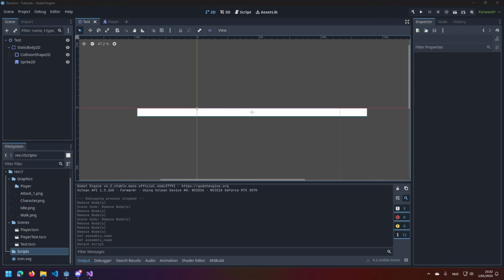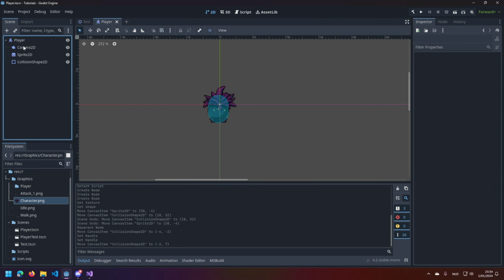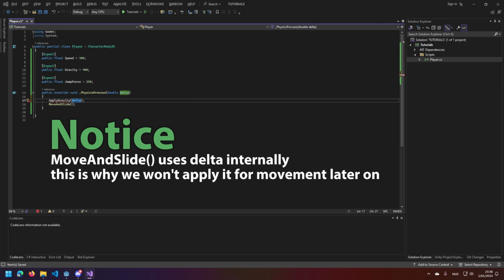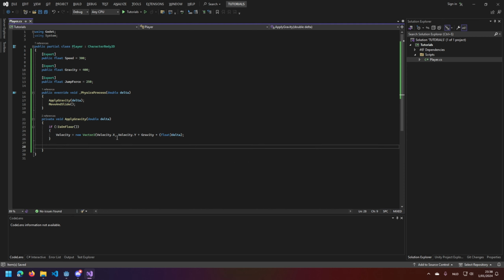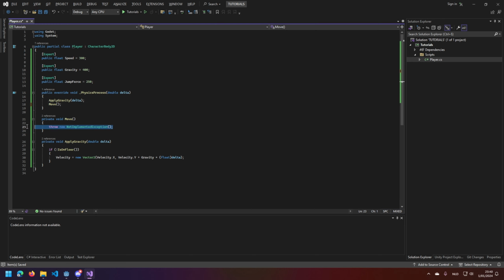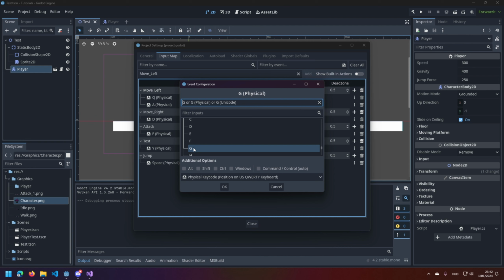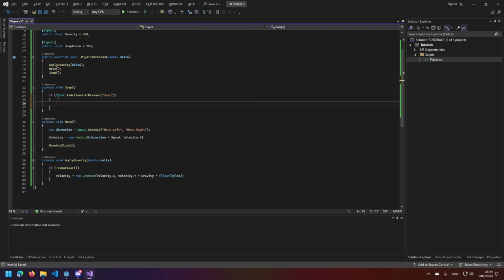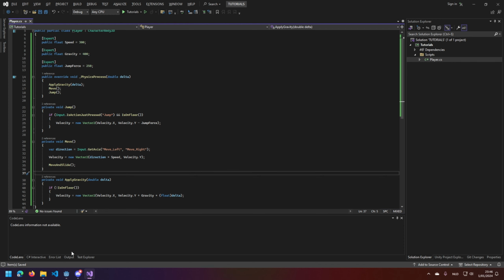Godot 4 - Very basic platformer movement (.Net)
This video demonstrates how to create a simple movement in Godot for a 2D platformer.
It includes: falling down by gravity, moving left and right and jumping once.
Please know that there are multiple ways to make a player move, this is just one of them!
This tutorial is using C# (.Net) as example.